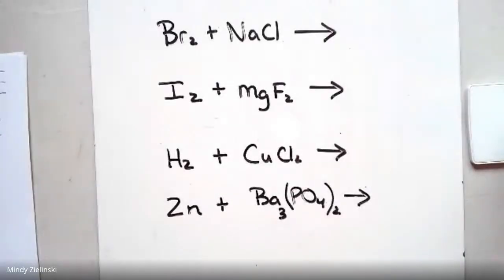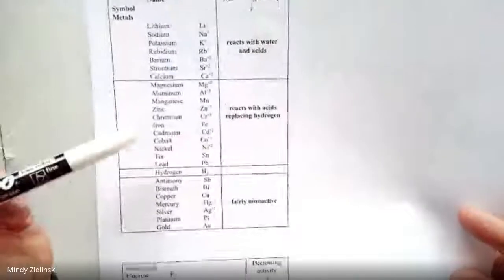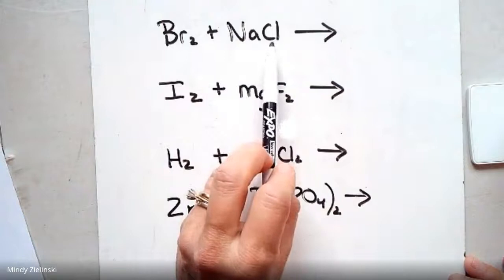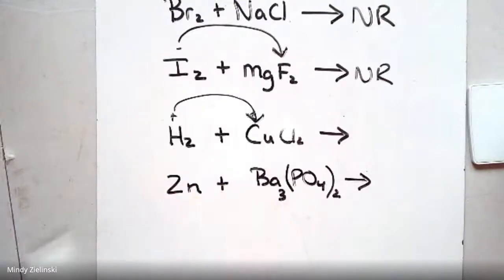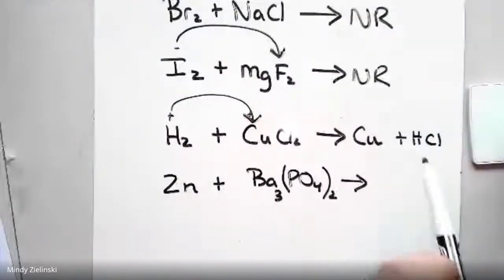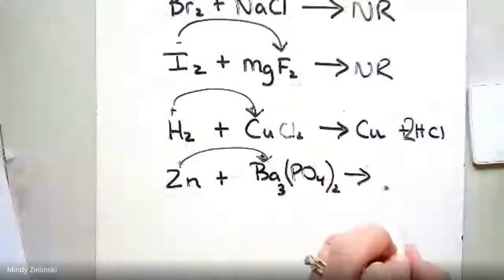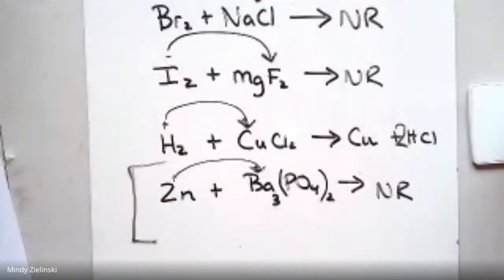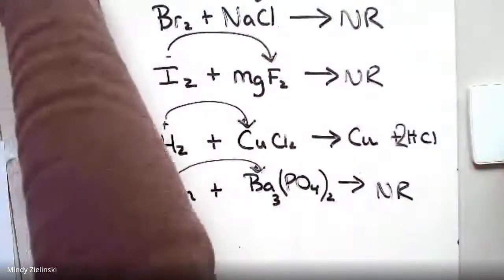Warm Up: Single Replacement Rxns using the Activity Series